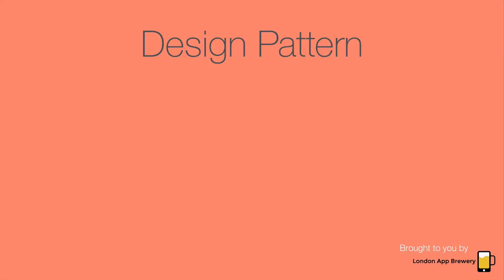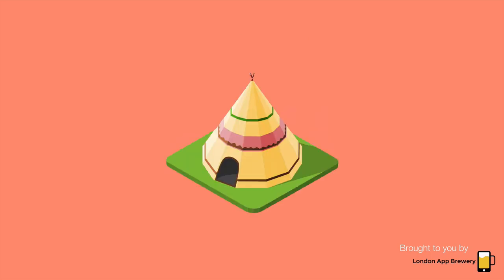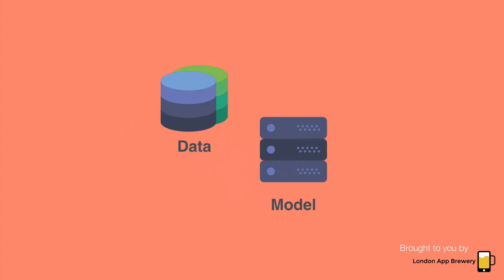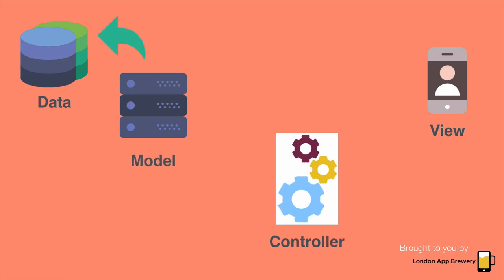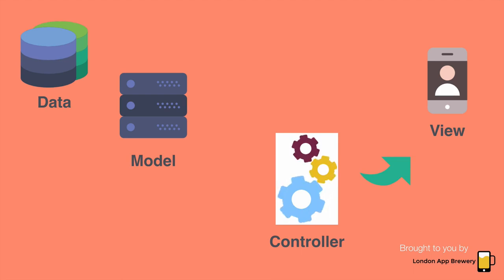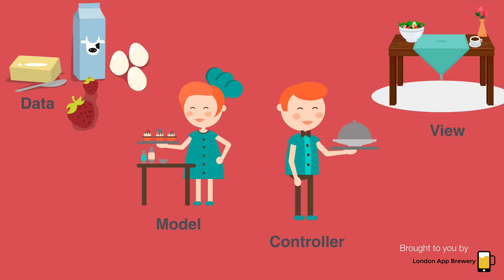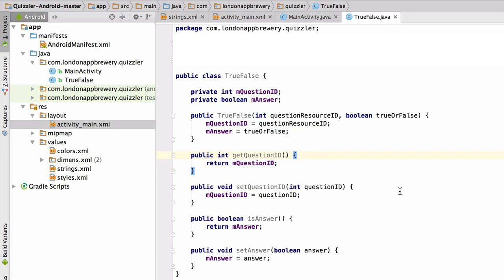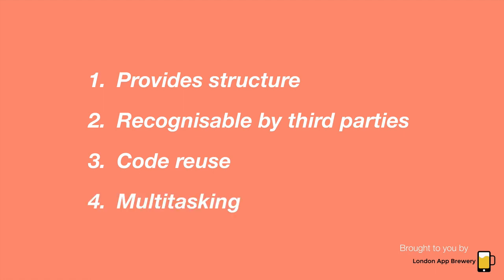072 the model view controller mvc design pattern and why we use it